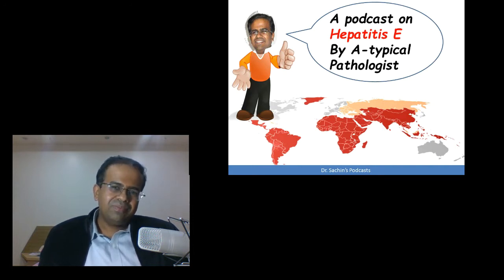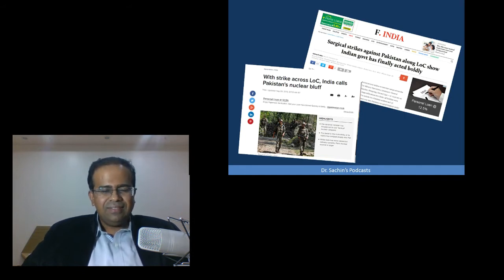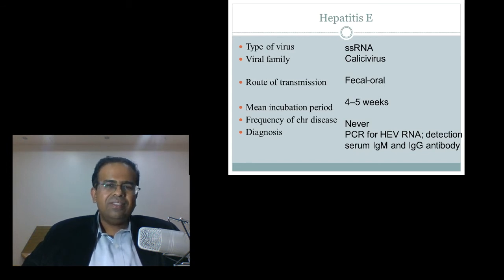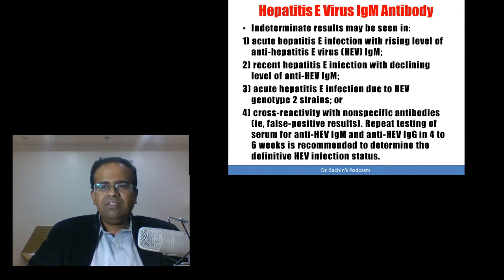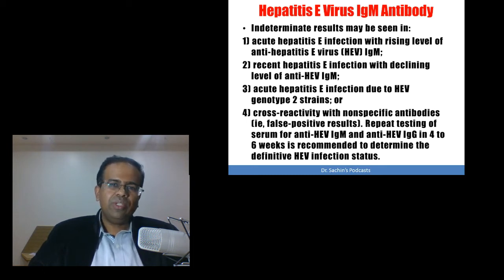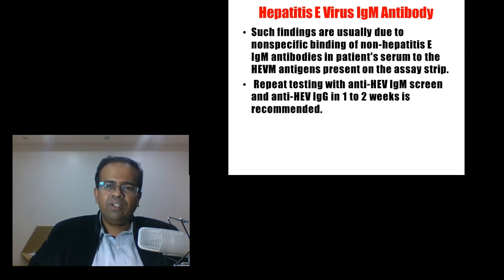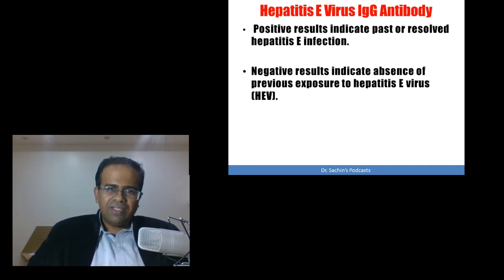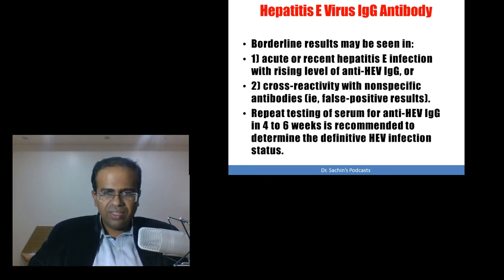Dr. Sachin's Podcast | Hepatitis E